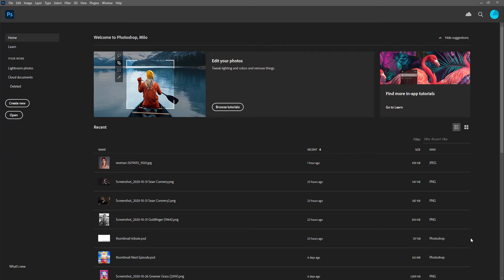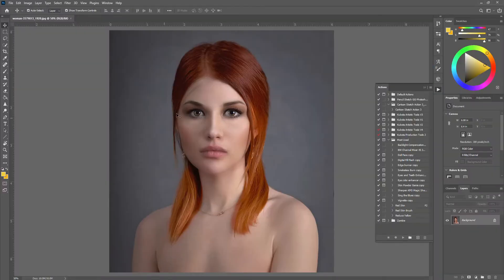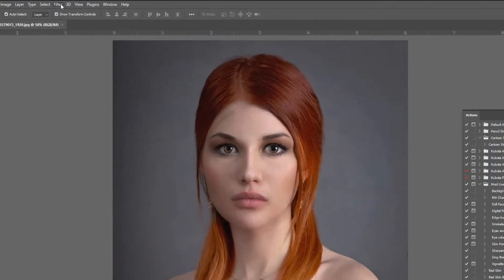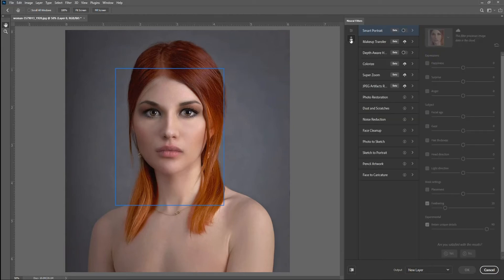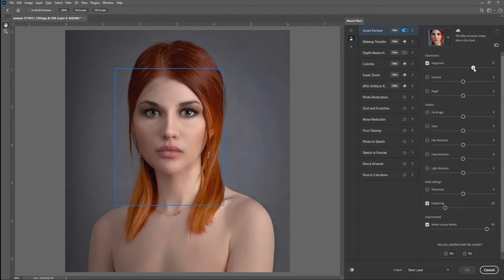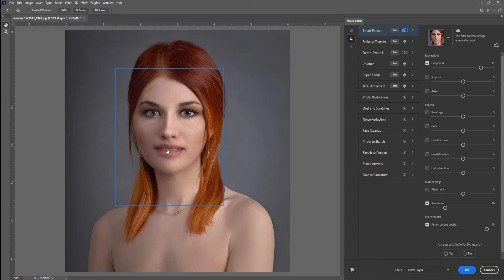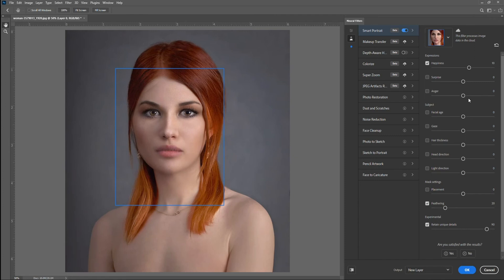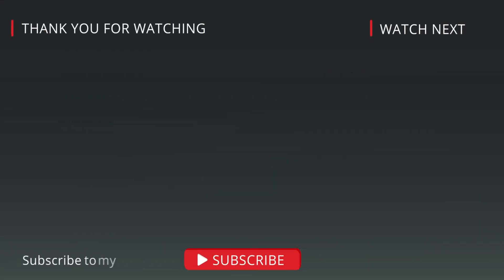How to Create A Fake Smile With the New Smart Portrait Filter in Adobe Photoshop CC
In this video, I will show you the new Smart Portrait feature in the 2021 v.22 release of Adobe Photoshop. This new filter will allow you to quickly add a face smile to any picture.